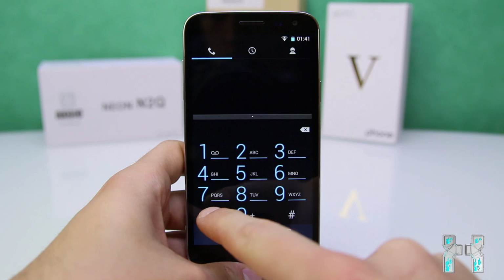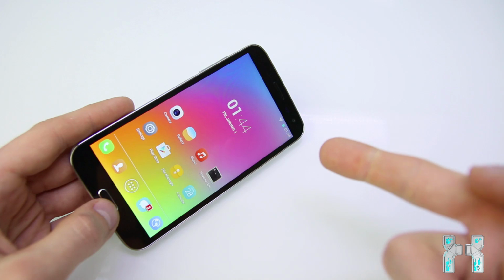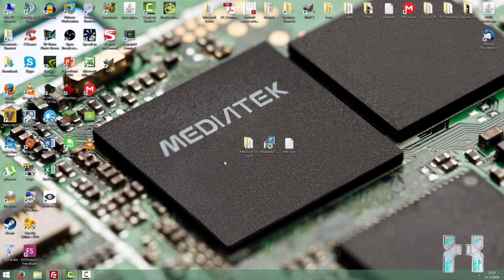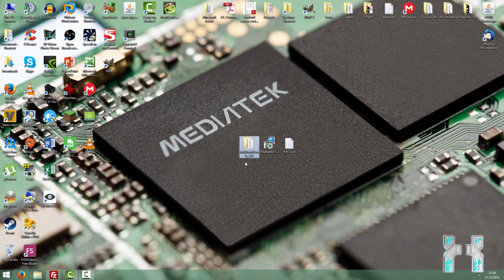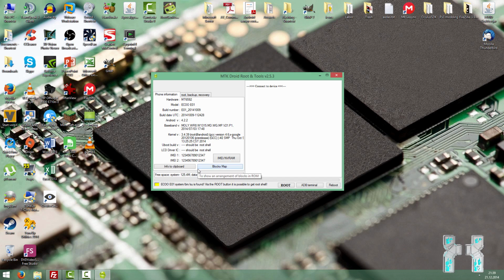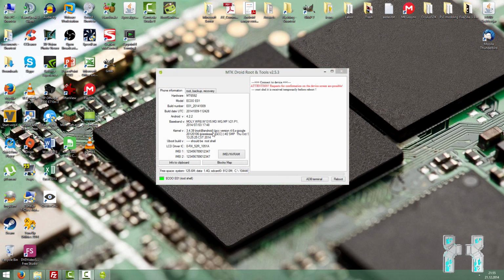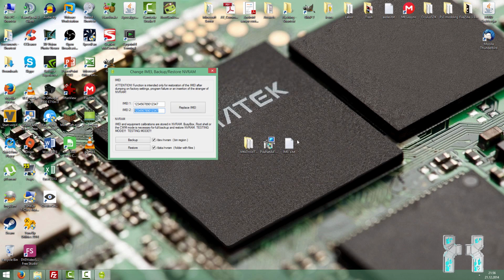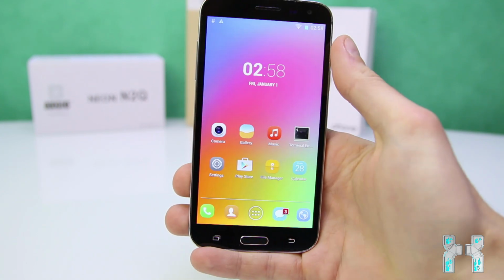How to change your IMEI number on Android MTK Smartphones [HD]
Sup guys ! :) Welcome back to a new chinaphone tutorial !

Today i want to show you how to change your IMEI Number on MTK based smartphones (most chinaphones).

just use this link

Just follow the steps shown in this tutorial :)

Please dont use a different IMEI since this could be illegal in your country ! I´m not responsible for any damage or breaking the law in your country.

Cheers,

steven